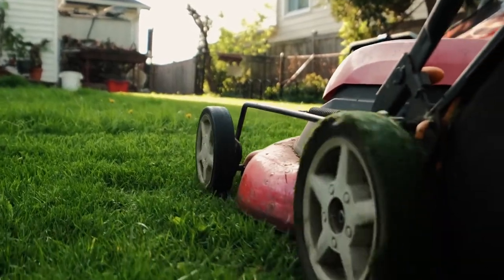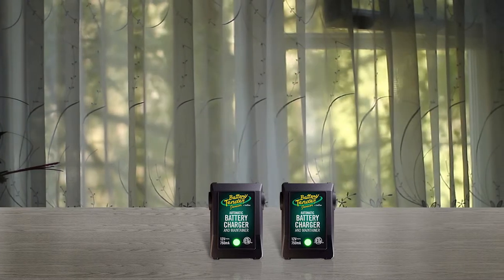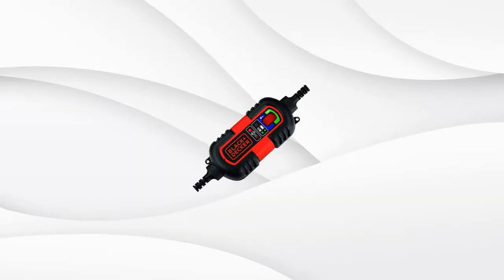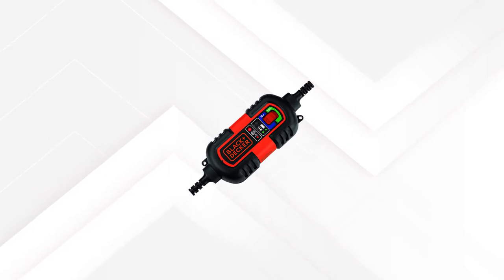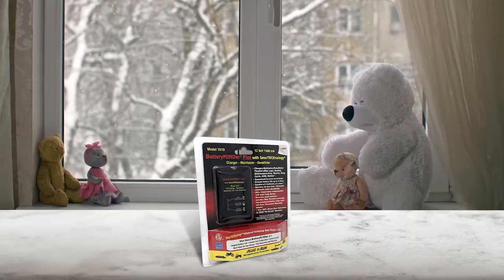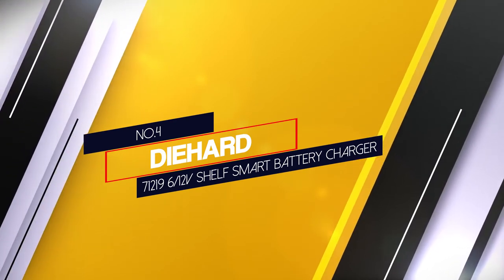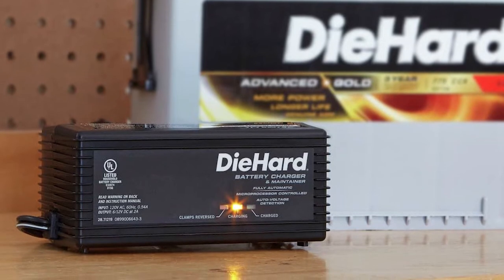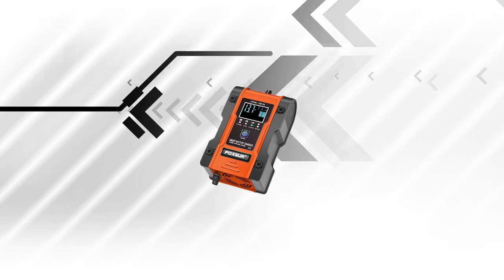Top 5 Best Battery Charger for Lawn Mowers [Review 2023] - Automatic 12V Battery Charger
Best battery charger for lawn mower featured in this Video:
NO. 1. Battery Tender Junior 12V Charger
NO. 2. BLACK+DECKER BM3B Fully Automatic 12V Battery Charger
NO. 3. BatteryMINDer 1510 12 Volt Battery Charger
NO. 4. DieHard 71219 6/12V Shelf Smart Battery Charger
NO. 5. Automotive Battery Charger

🕝Timestamps🕝
0:00 - Introduction
0:23 - NO. 1. Battery Tender Junior 12V Charger
1:06 - NO. 2. BLACK+DECKER BM3B Fully Automatic 12V Battery Charger
1:50 - NO. 3. BatteryMINDer 1510 12 Volt Battery Charger
2:40 - NO. 4. DieHard 71219 6/12V Shelf Smart Battery Charger
3:20 - NO. 5. Automotive Battery Charger

What Is the best battery charger for a lawn mower?
A battery charger, or recharger, is a device that stores energy in a battery by running an electric current through it. The charging protocol depends on the size and type of the battery being charged.

If you are looking for the best battery charger for a lawn mower, then you are in the right place. Because we are delivering the most relevant and necessary information about the tool. Literally, the Tool Wizard team read countless reviews from real users, and make their own ranking based on the product features, value for the money, and the reputation of the manufacturer.